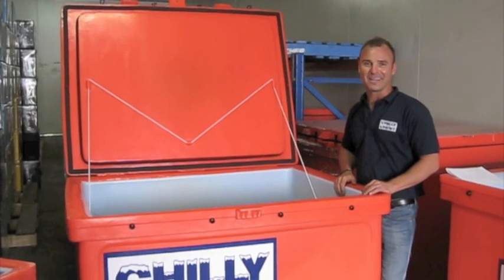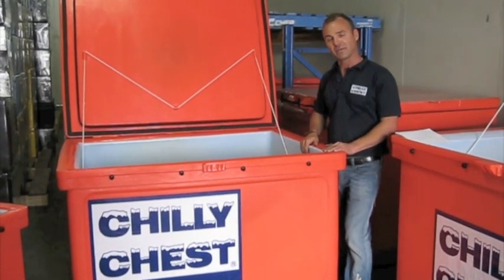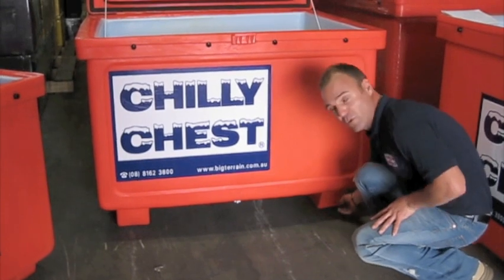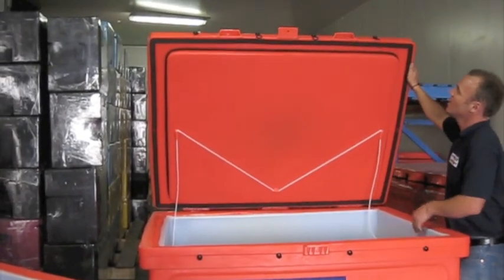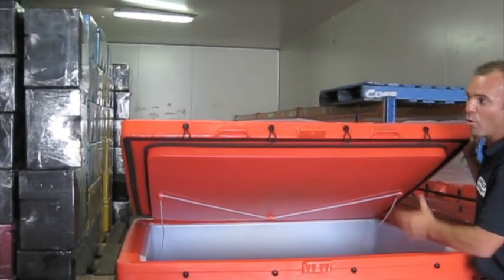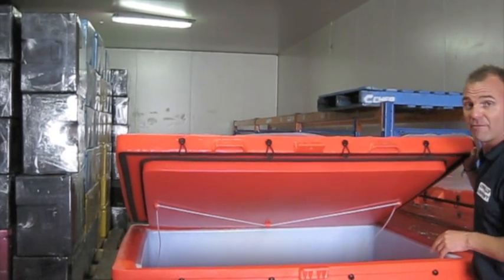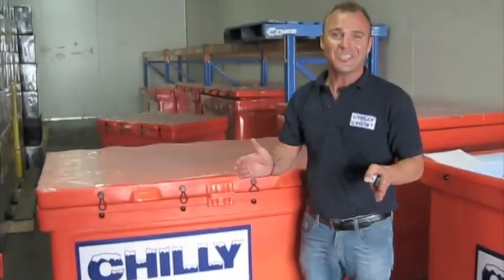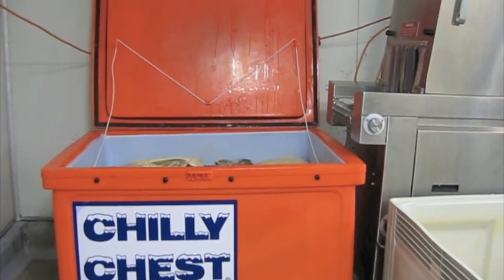Fish Bins and Big Fishing Ice Boxes for Commercial Fishermen by Chilly Chest.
. Fish Bins and Fishing Ice Boxes for Commercial Fishermen By Chilly Chest. Buy SA, WA, NSW, QLD, NT, VIC, TAS- Available Australia Wide.